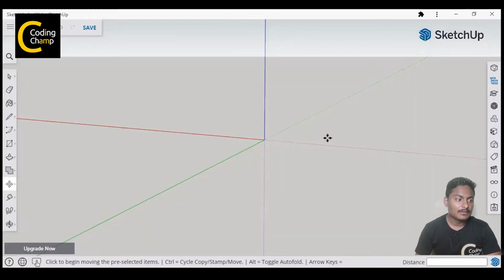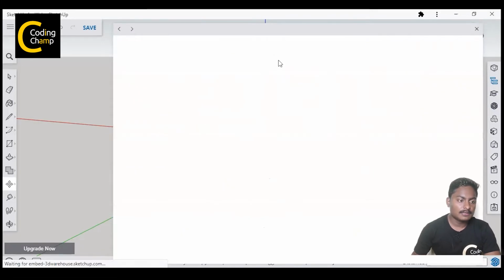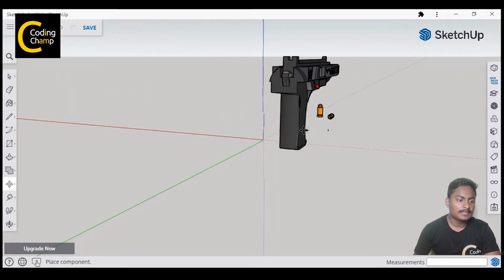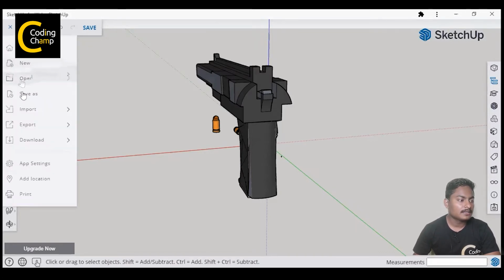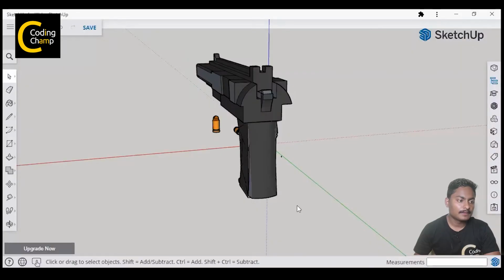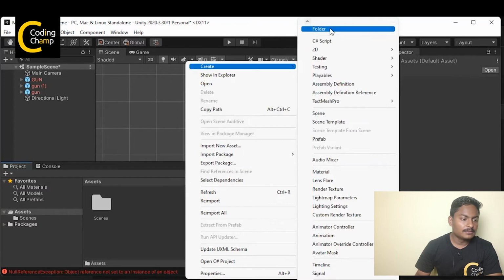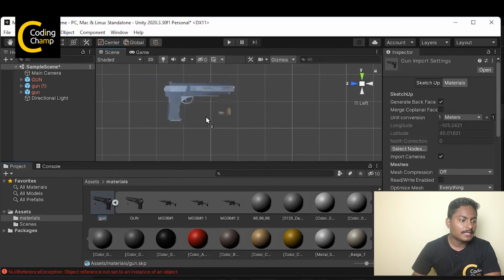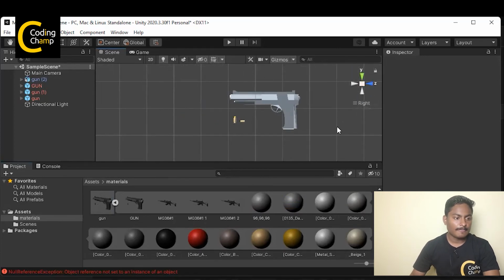How to import sketchup model in Unity Engine | 3D warehouse | get free 3 D models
Here's a course of Google Sketchup 3 D Modeling ✈️
Coding Academy For Kids (Grade 3 - 12) and Computer Training School
👉Provide online coding & Creativity live classes and courses.
👉Learn Scratch, Python, Web D, Graphic Designing, Video Editing, 3 D Modeling.
Reach our expert Academic counsellor at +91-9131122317 for free

How to import SketchUp model in Unity Engine.
what is  3 D warehouse?
how to  get free 3 D models.

➡️ CodingChamp Socials:
➡️ Connect with tutor:
Thanks
Team CodingChamp